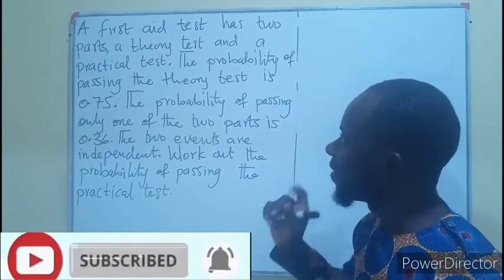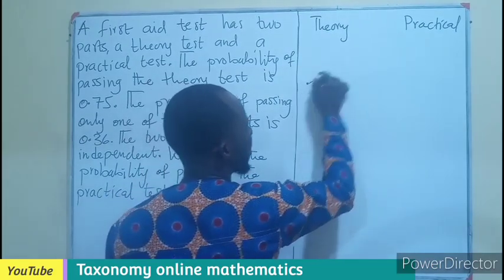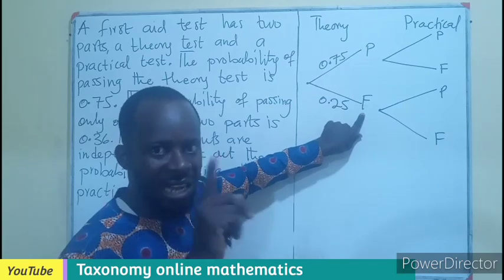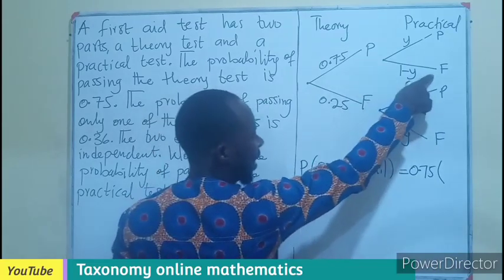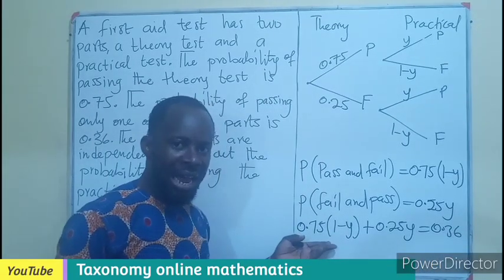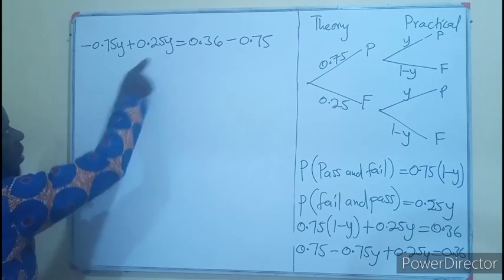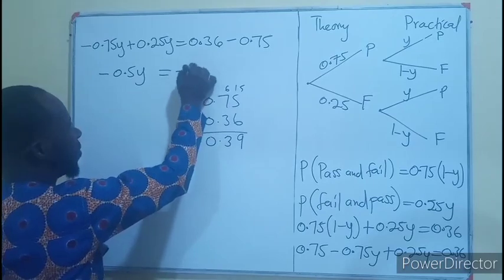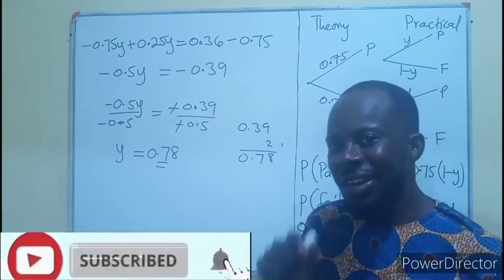Using a Probability Tree Diagram to solve Probability Question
How to use a probability tree diagram to solve probability questions.